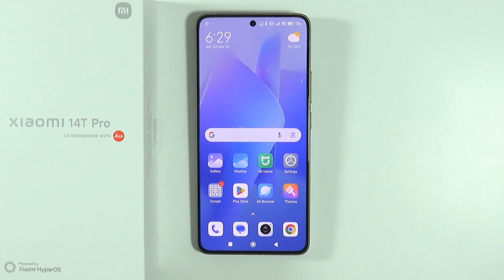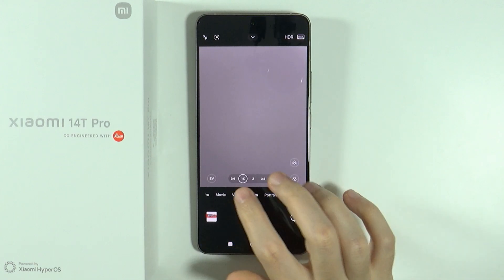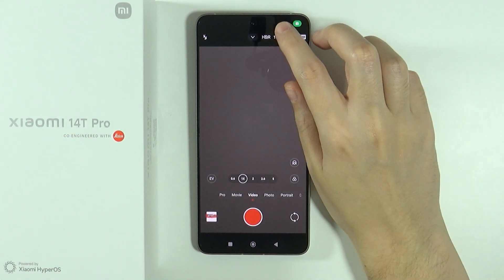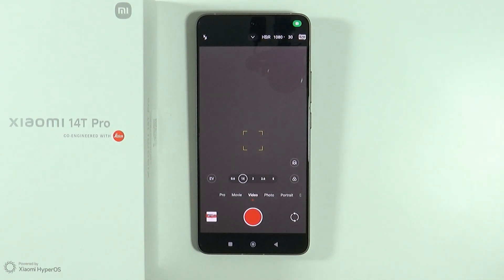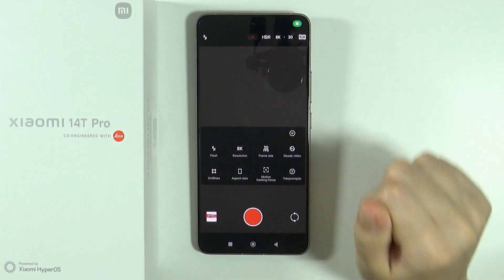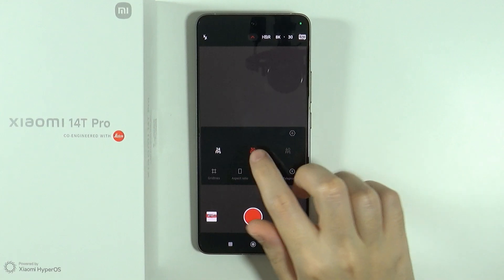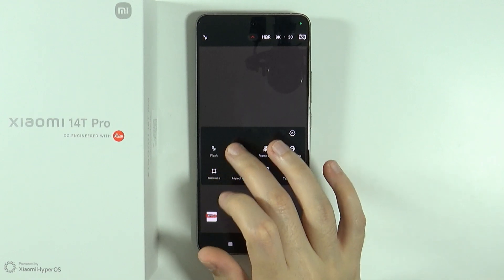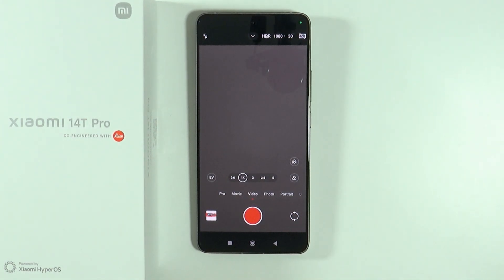Xiaomi 14T/14T Pro: How to Record Videos in 60 FPS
In this brief guide, we’ll explain how to record videos at 60 frames per second (FPS) on your Xiaomi 14T or 14T Pro. Learn the straightforward steps to enhance your video quality and create smoother motion in your recordings. Follow along to elevate your videography skills!